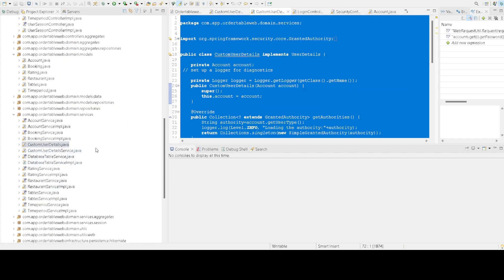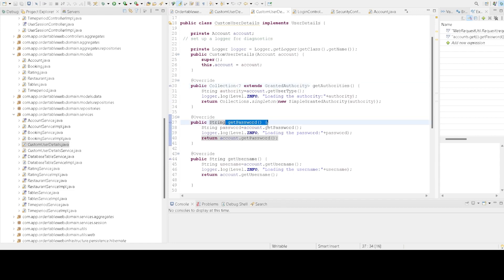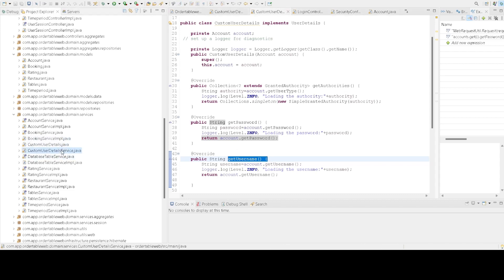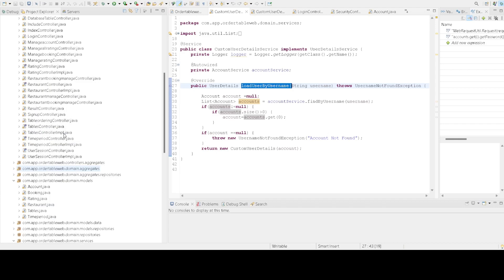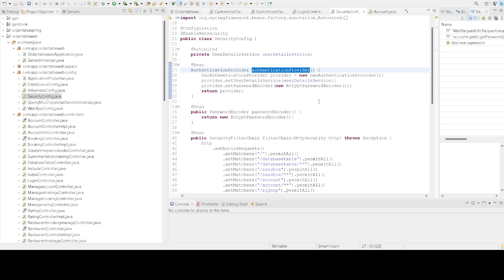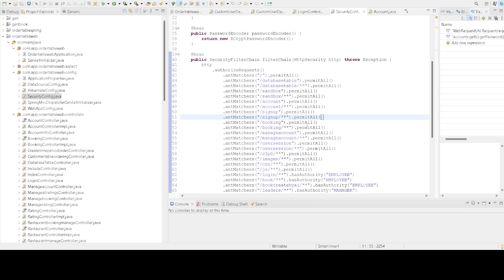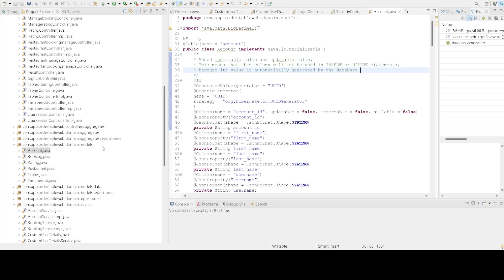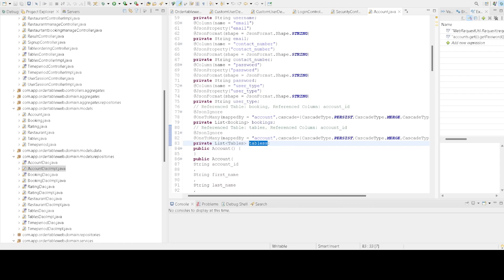Spring Security Tutorial with Login System (Spring Boot + Spring Security + MySQL)